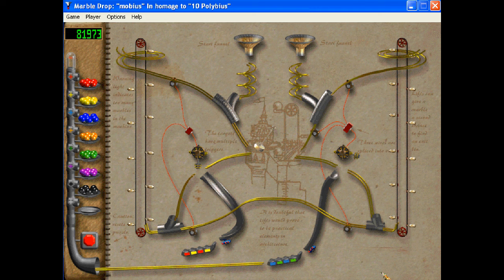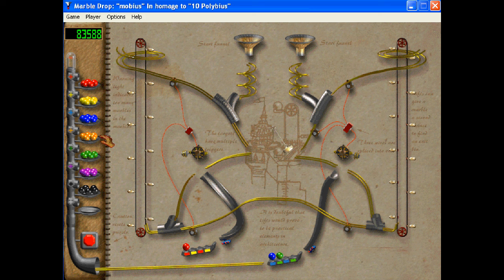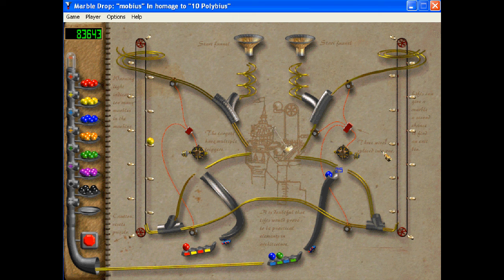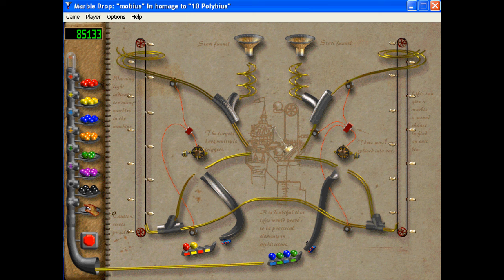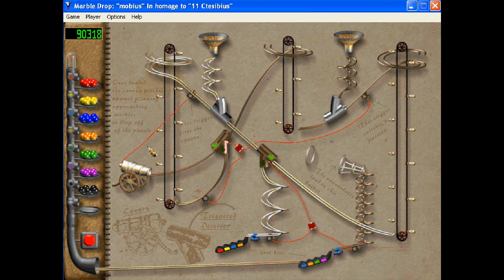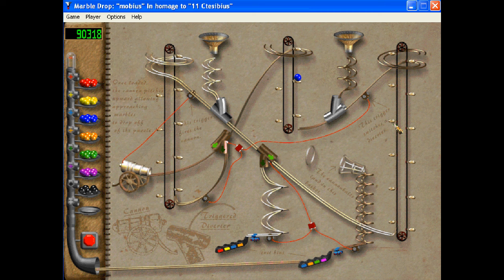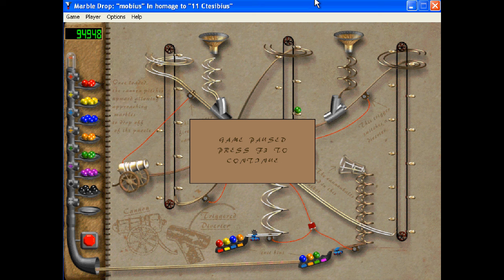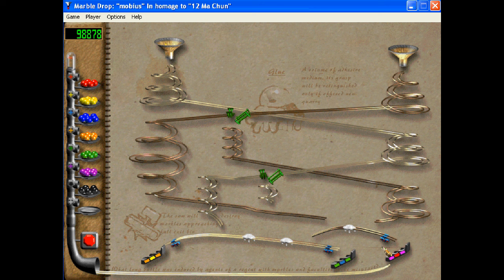let's play Marble Drop part3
Let's play Marble Drop; done on a OrcaleSun Virtual box, running windows XP.